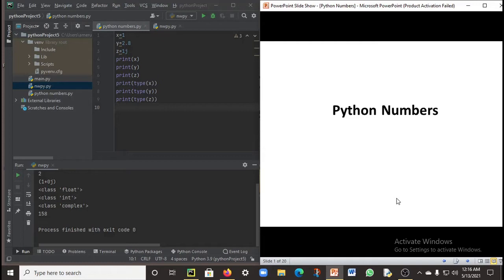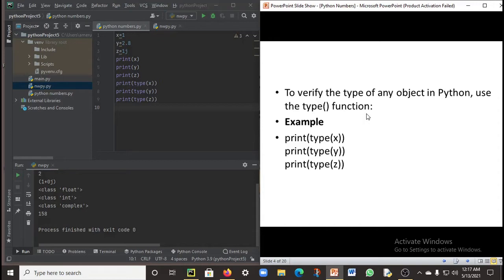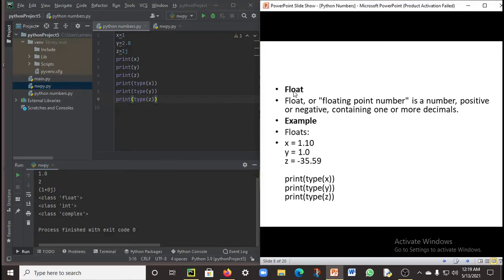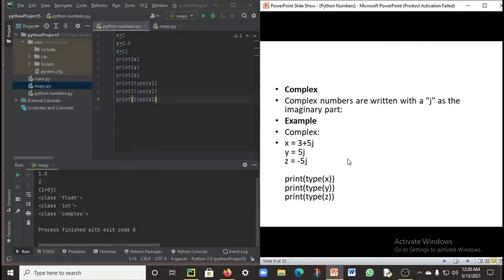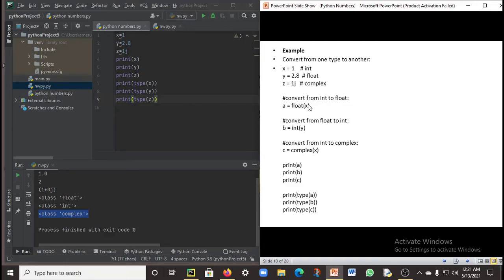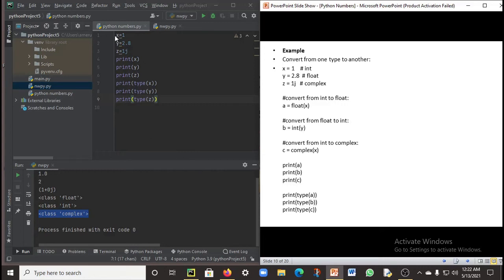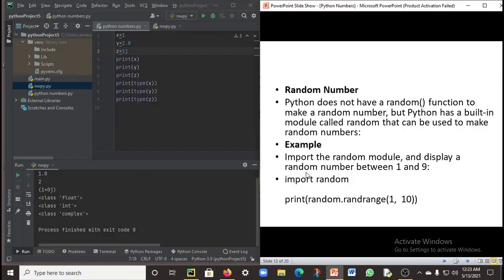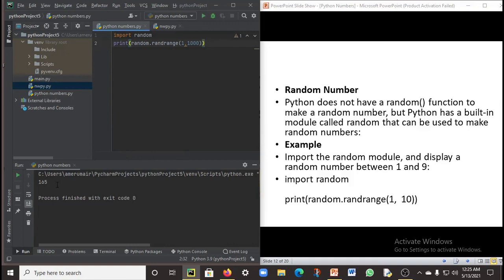Python Numbers Tutorial for Beginners | CyberCode | Session 6 | 2021 latest video | in English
Hello everyone this is my 6th session of python numbers for beginners, whoever follows my session, make sure to stay till the end of this journey. we will be learning everything in the depth, with live coding and examples. this course will be a great fun. i need all of your love and support please share this video who need this course which is absolutely free . please subscribe like and share all the videos, comment if you wanna ask anything regarding our session, honest and positive feedbacks will be appreciated through comments.
see you all in the next session.
Love from
CyberCoding